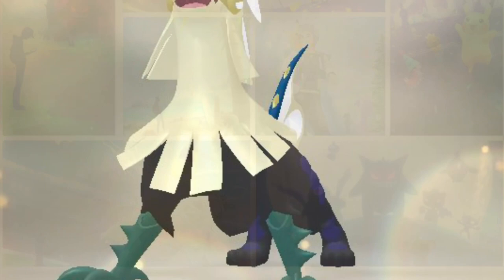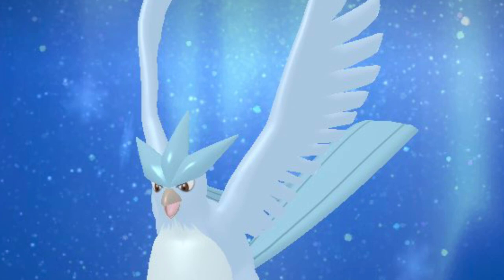The Quest for a Living Shiny Dex 1-705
My shiny hunting journey to complete a living shiny dex. Catches 1-705.

Music Credits

Pokemon Gym/Evolution - Pokemon Red/Pokemon Blue -Super Smash Bros Ultimate
Arrangement: Kenichi Okuma
Composition: Game Freak Inc.
Arrangement Copyright: Nintendo
Composition Copyright Nintendo/Creatures Inc./Game Freak Inc

Pokemon Battle! Gold/Silver - Super Smash Bros. Melee
Arrangement: Hirokazu Ando
Composition & Arrangement Copyright: Nintendo

Battle! Wild Pokemon - Pokemon Ruby/Pokemon Sapphire - Super Smash Bros Ultimate
Arrangement Supervisor: Shogo Sakai
Arrangement: HAL Laboratory, Inc.
Arrangement Copyright: Nintendo
Composition Copyright: Pokemon/Nintendo/Creatures Inc./Game Freak Inc

Poke Floats - Super Smash Bros Melee
Arrangement: Hirokazu Ando
Composition and arrangement copyright: Nintendo